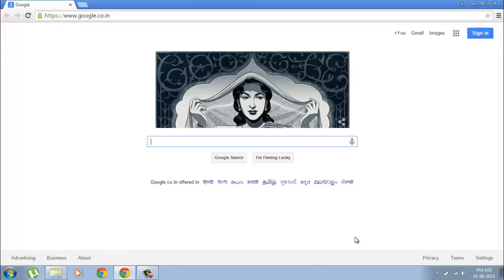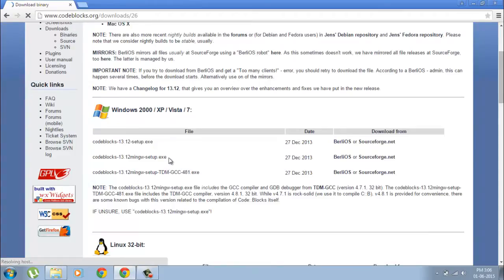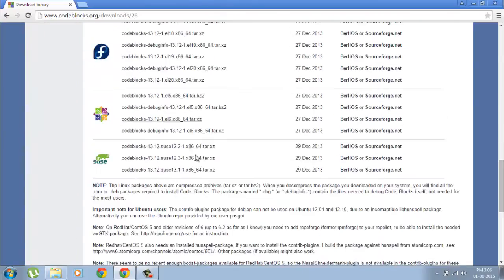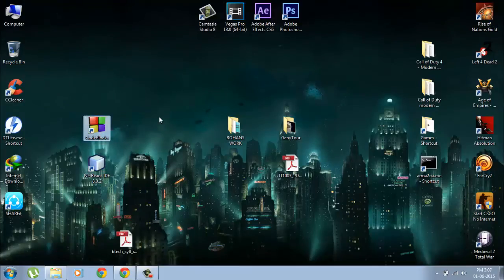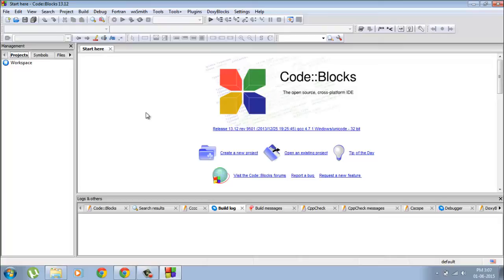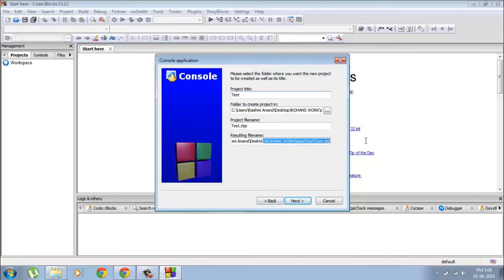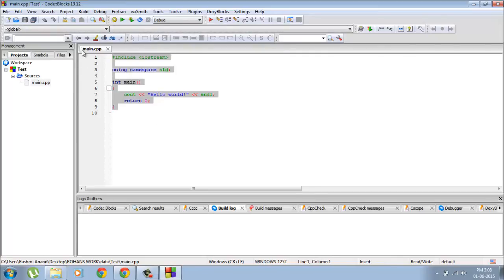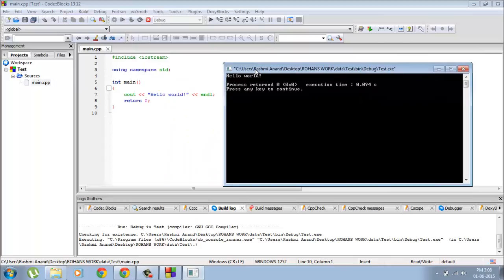C++ Tutorial 1: Installing CodeBlocks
We start by installing the IDE and the C++ compiler with which we are going to work